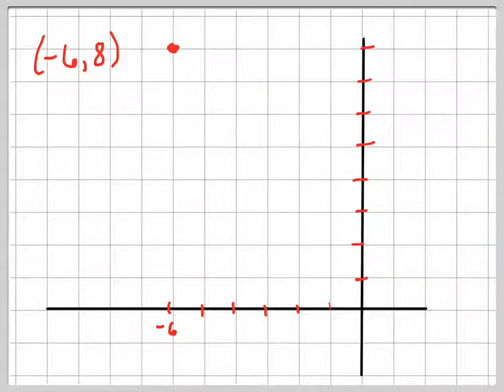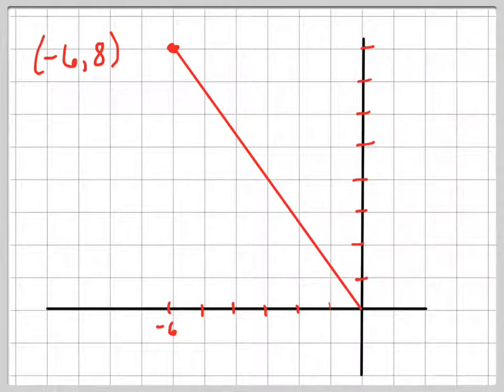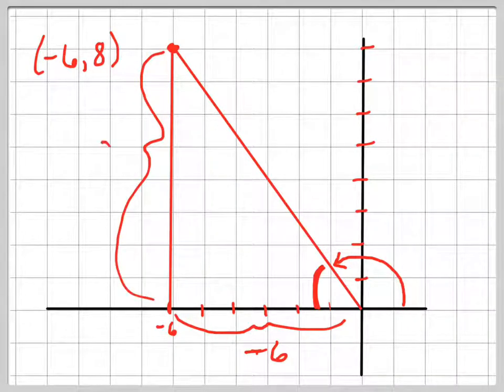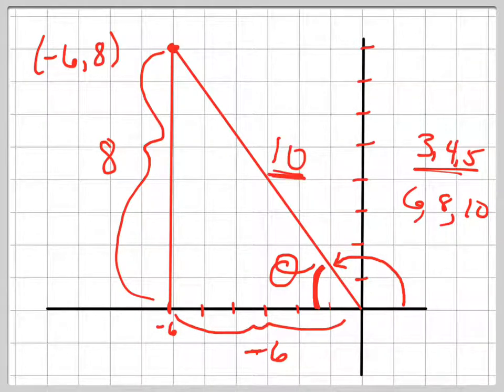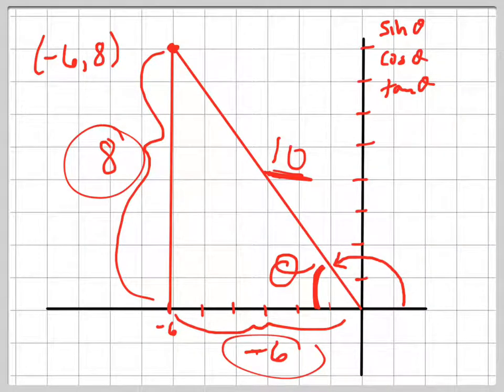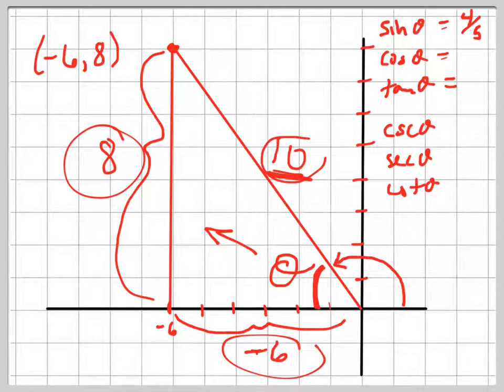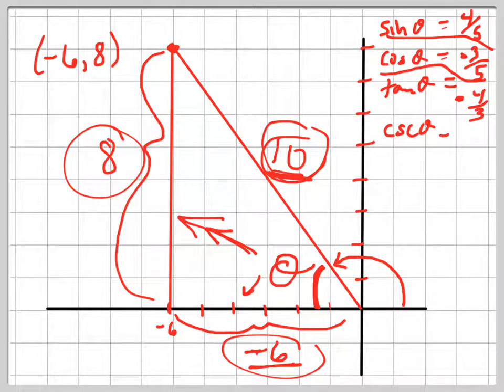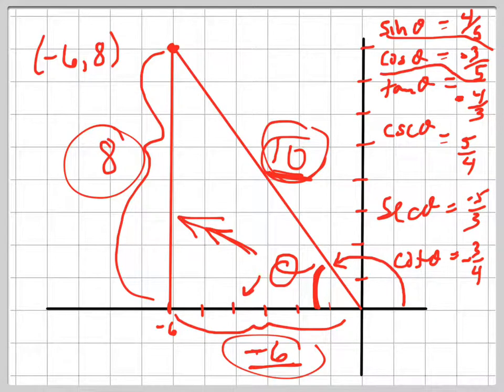Find the six trig functions using terminal point (-6,8)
Find the value of the inverse trig function,